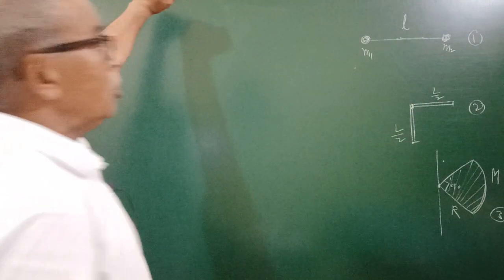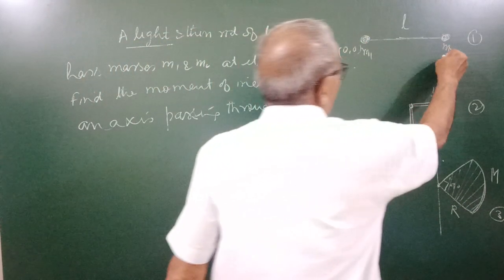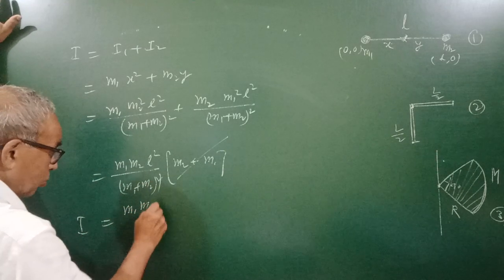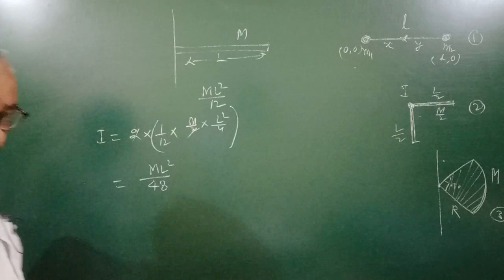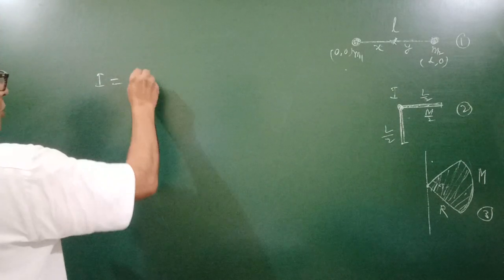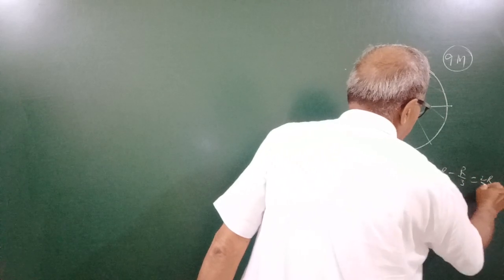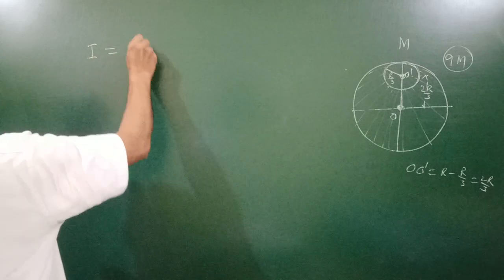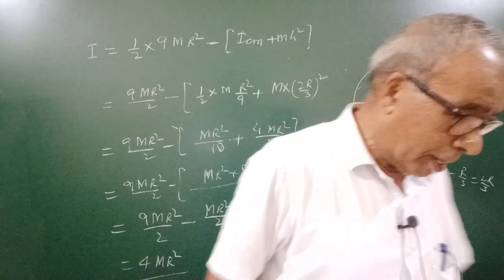Problem on moment of Inertia. Generally asked in entrance exam.